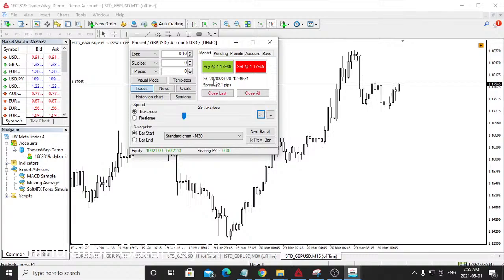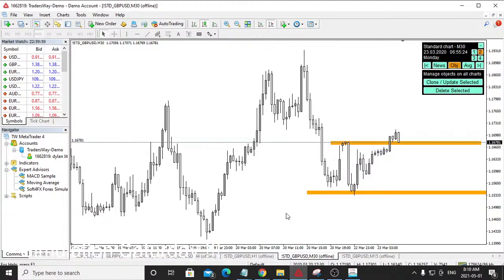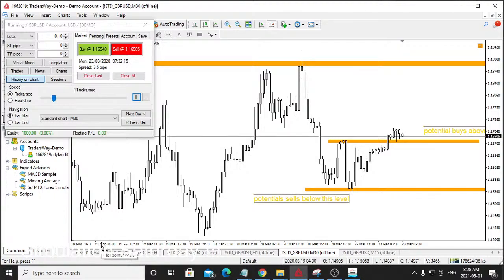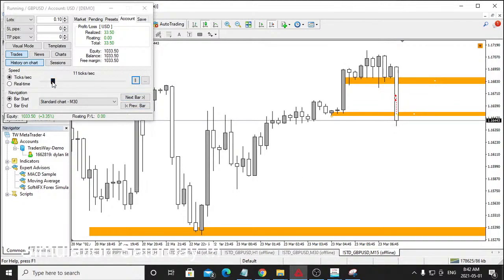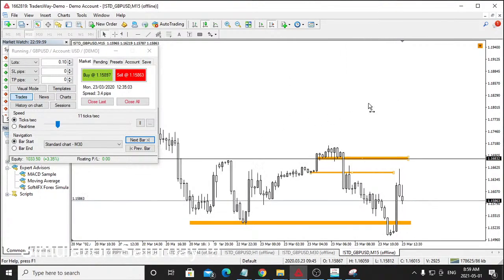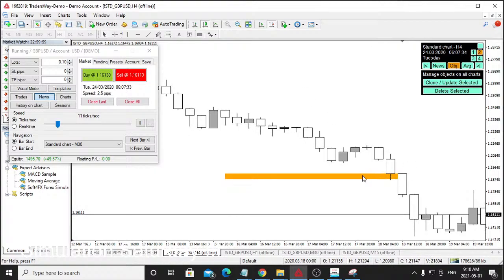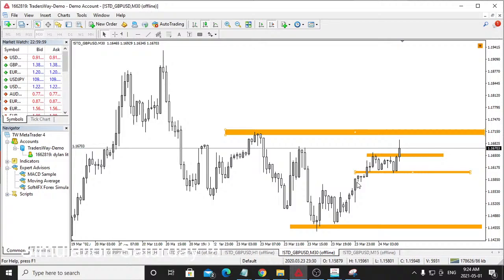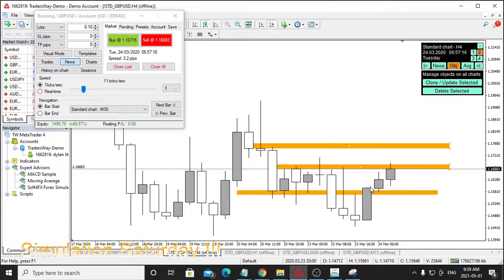Forex Trading Simulator - May 1st, 2021 (NY session)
Broker I use:
Forex.com